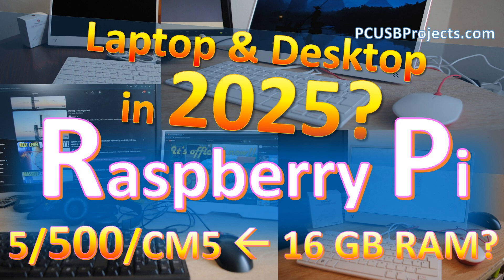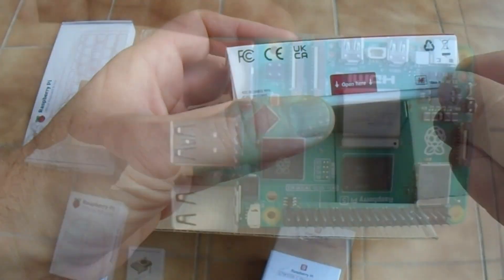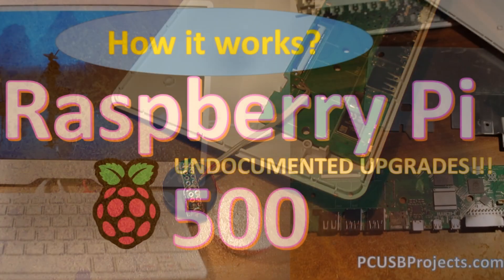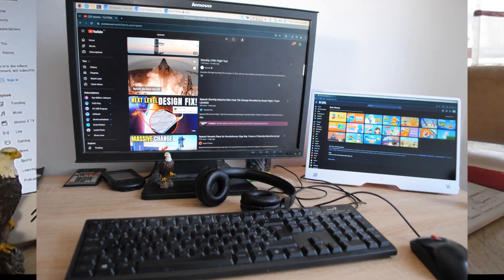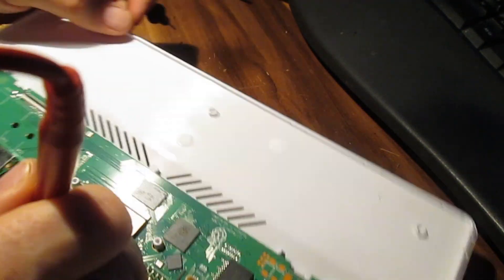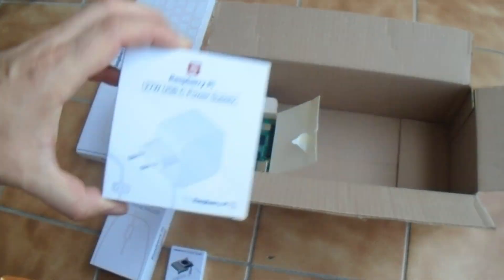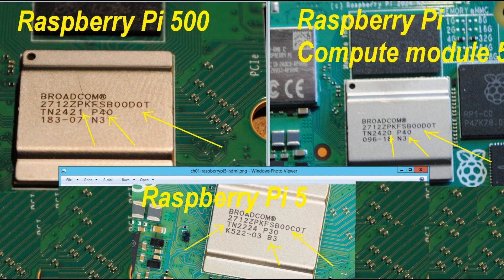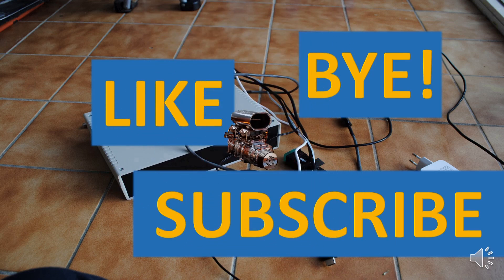16 GB RAM Raspberry Pi 5 soon? Raspberry Pi 500 based Laptop, Desktop and Tablet in early 2025?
Raspberry Pi 500 is like a Pandora's box that might also foretell the future. We may expect a number of new Rarspberry Pi products in 2025! Watch the video to learn about the most probable and exciting future that awaits us in the forthcoming year!